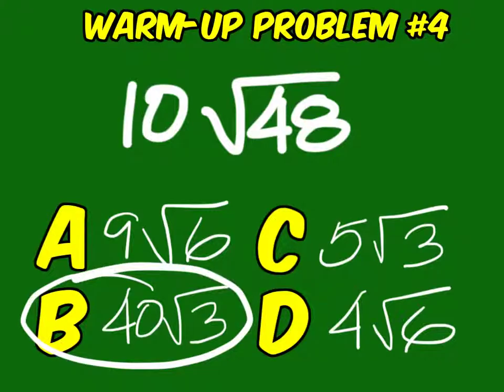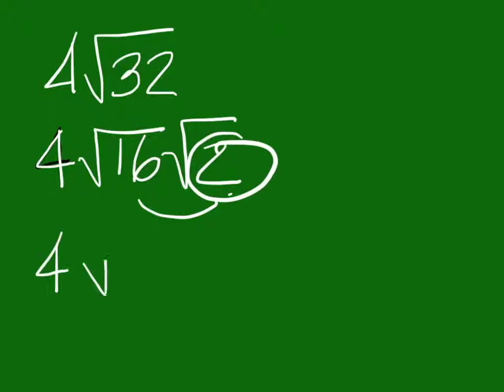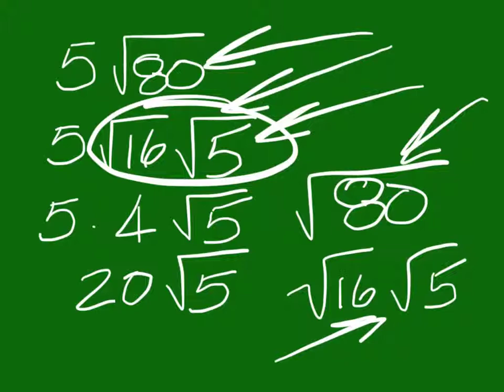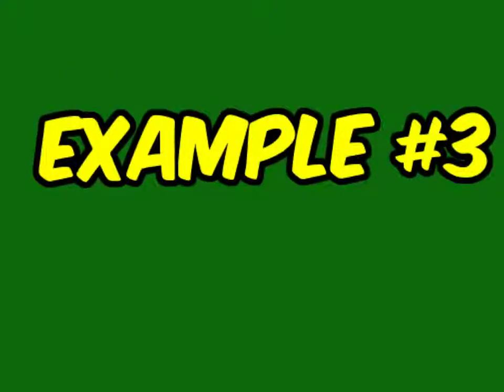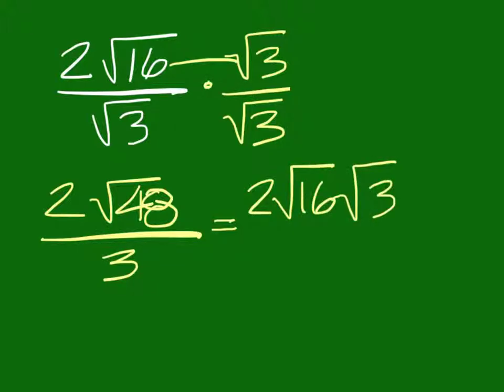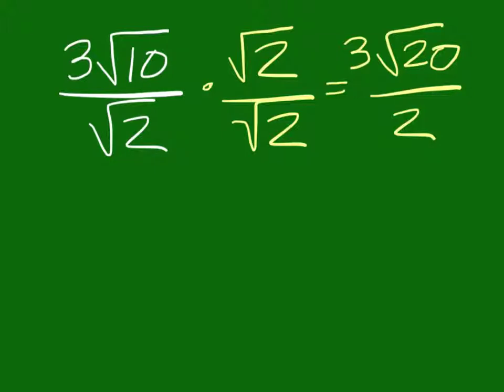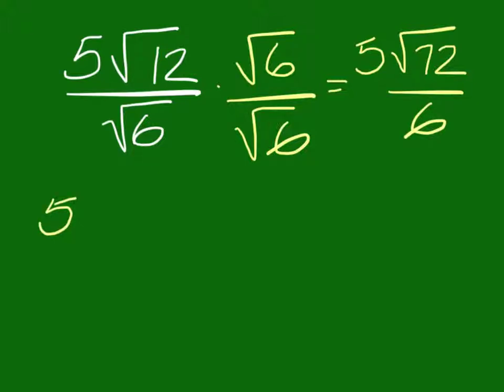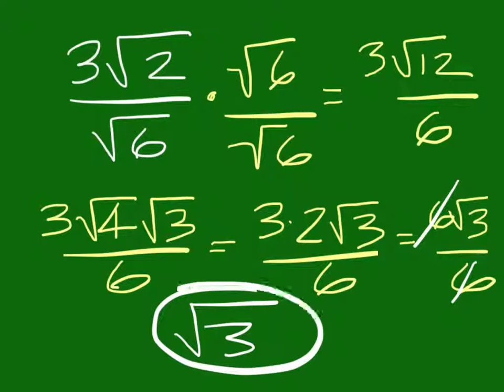1st Period April 9, 2013 - Mr. Skinner's Class @ Green High School (Tate Skinner)